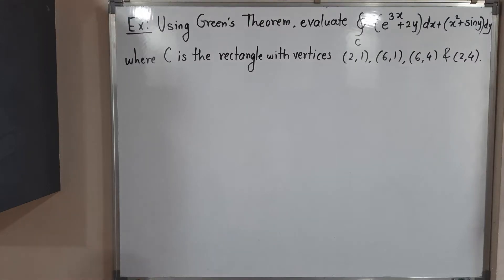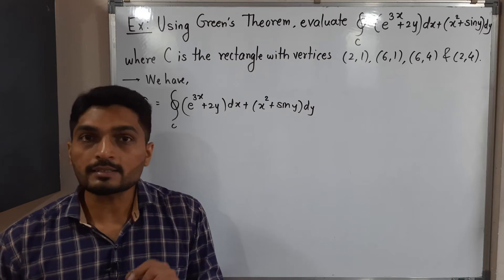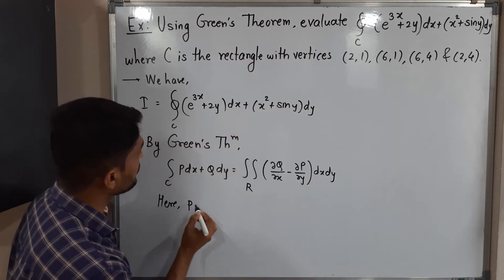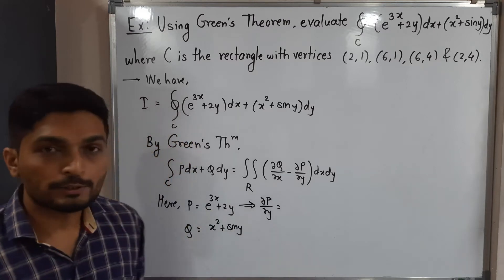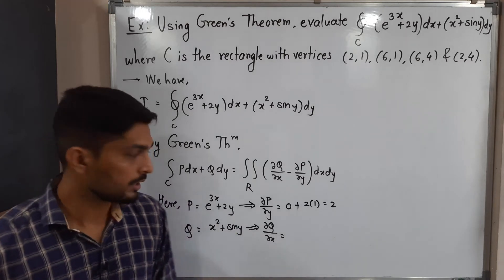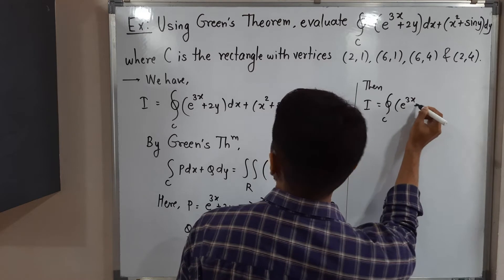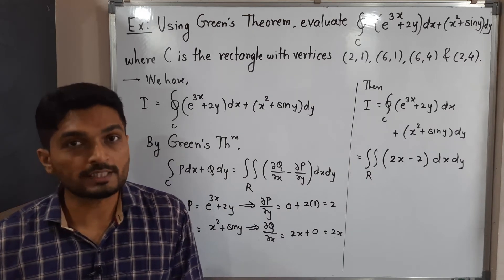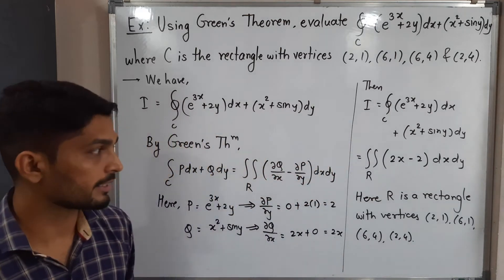Evaluation of Line Integral Using Green's Theorem | Lecture 43 | Line Integrals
Evaluation of Line Integral Using Green's Theorem  @Ranjan Khatu